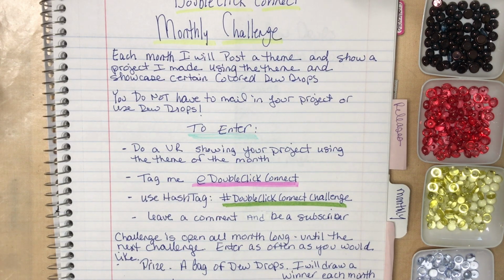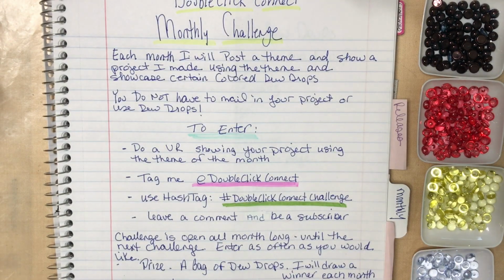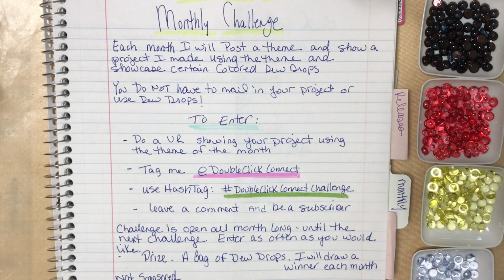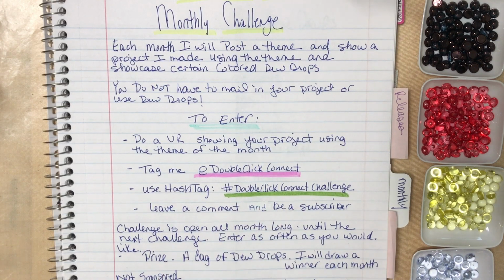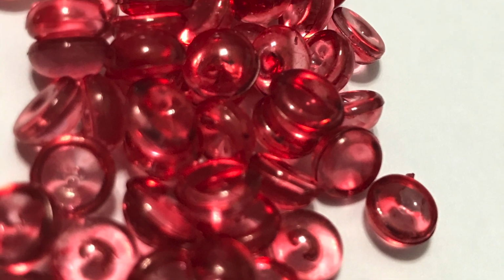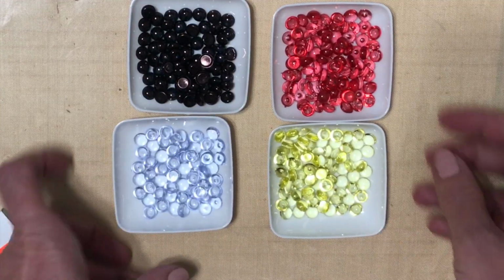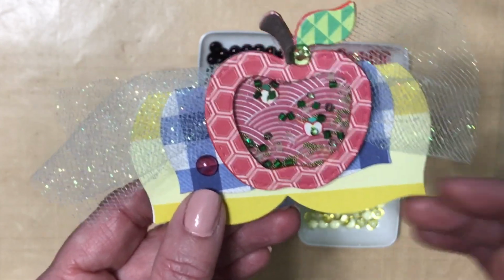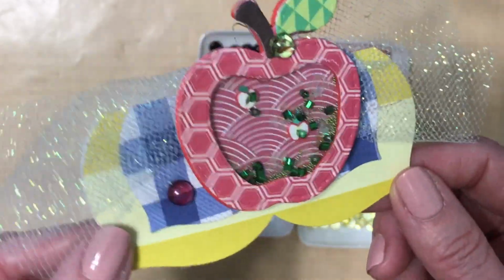doubleclickconnectchallenge Reminder! Come join in Believe in the Magic or Back to School Challenge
Thank you to our guest designer  @christinescardsandthings

To join in:
VR showing your project tag  @doubleclickconnect
Use
Follow the theme

DO NOT MAIL in your project! Dew drops not required to enter! SOOO Easy!
August 2023:
Theme: Believe in Magic OR Back to School
Create any project using anything Disney related or school related like apples, books, pencils!

Enter as many times as you would like.
Prize is for US Residents only. Sorry international friends, you can still enter!

Must be 18 years or older
Prize awarded for US residents only

If you do not have a YouTube channel:
Post and tag me on Instagram: DoubleClickConnect

July challenge runs until August 31, 2023.

Prize: Bag of dew drops

August 2023 set of dew drops: $5.00 includes shipping.